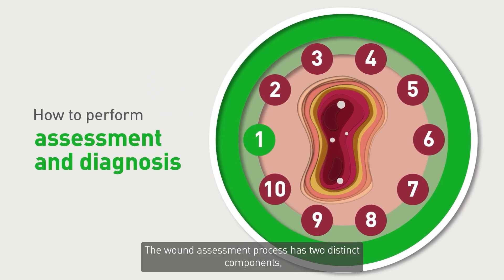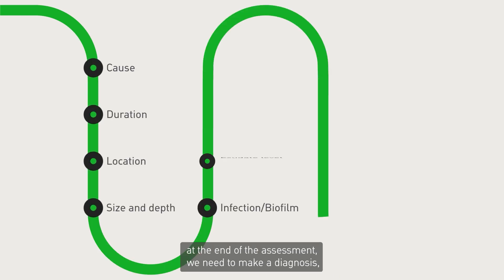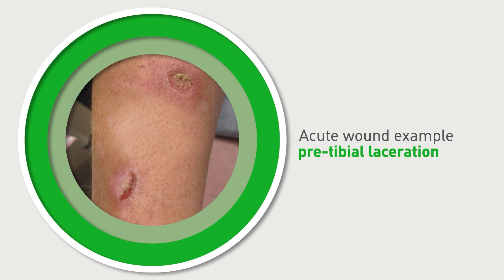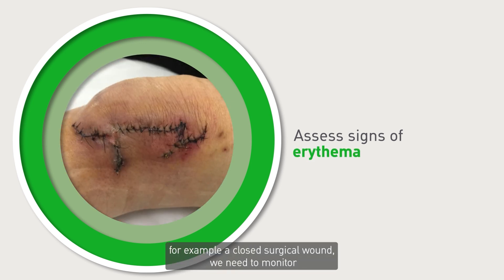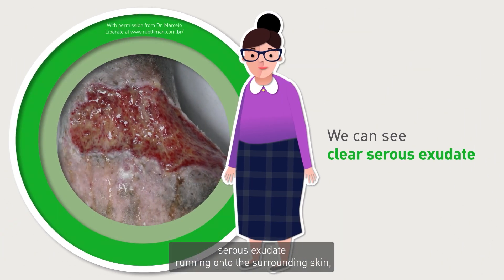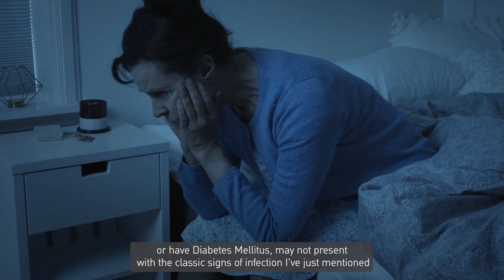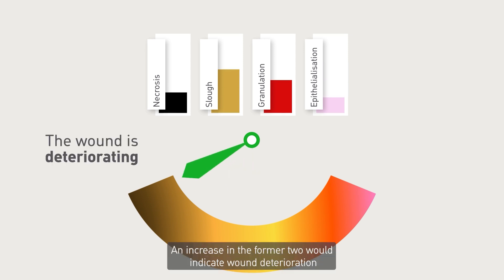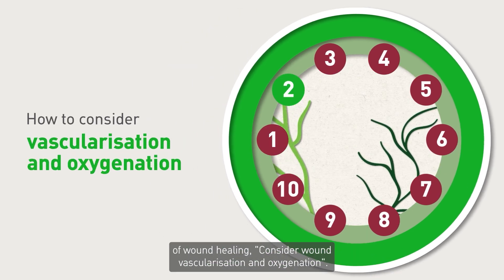Wound Talks #1 How to perform assessment and diagnosis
The first essential is, perform and record wound assessment and what factors delay healing.